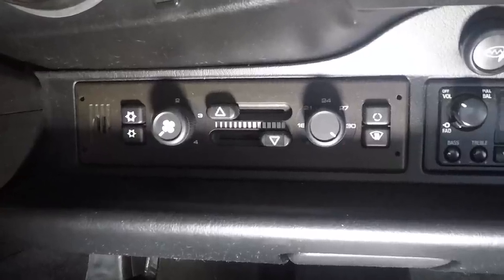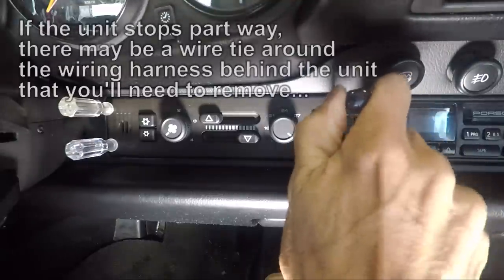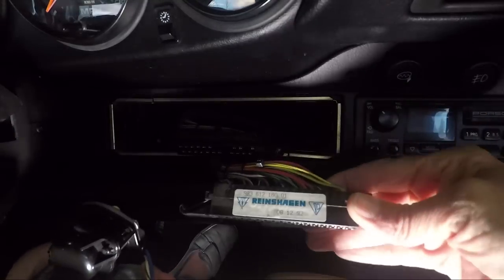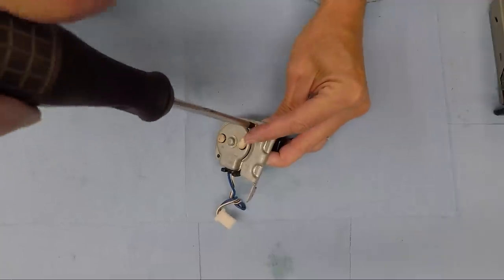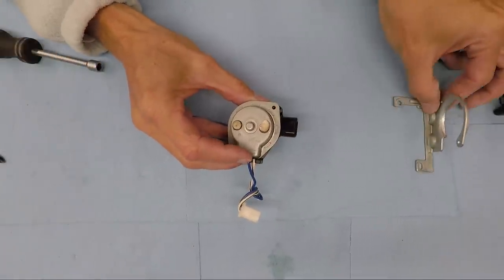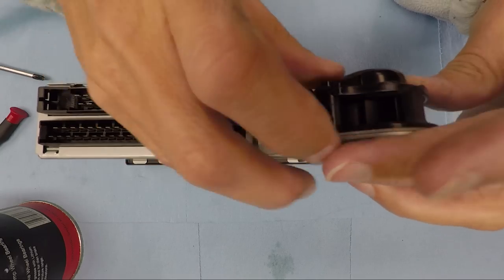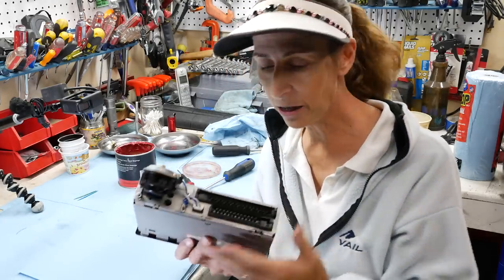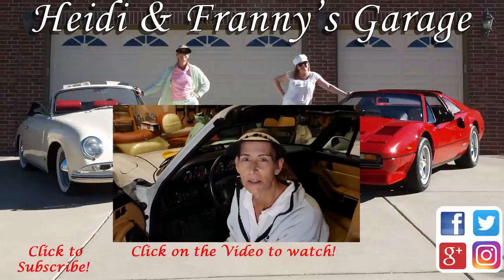Porsche 993/964 Climate Control Unit Fan Motor Repair! (DIY)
Hi Everyone, While I was working on the Convertible top latch motor repair I noticed some “extra” noise from the Climate Control Unit (CCU HVAC) in our 1995 Porsche 993 Cabriolet. It is actually a super easy repair and in this video I walk you through all the steps.  When you get done your little fan will be quiet as a church mouse 😊

Tools and parts:

• Four small Philips screwdrivers
• Normal size Phillips screwdriver
• 7mm nut driver
• Wheel bearing grease

For his Great Adobe Premiere Plug-ins!